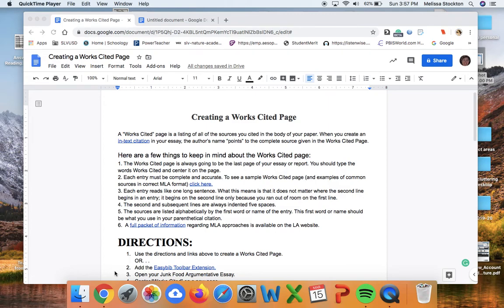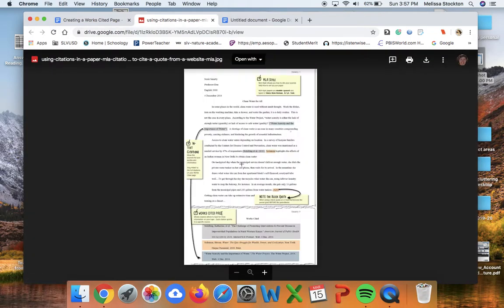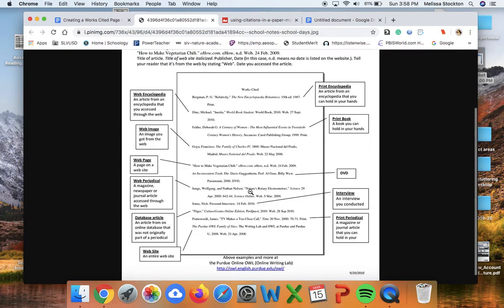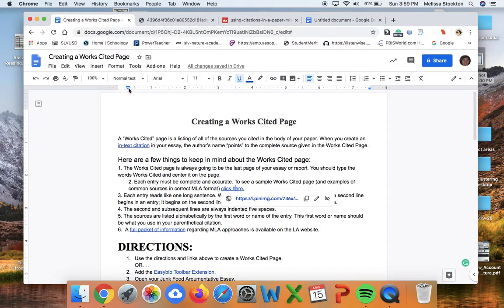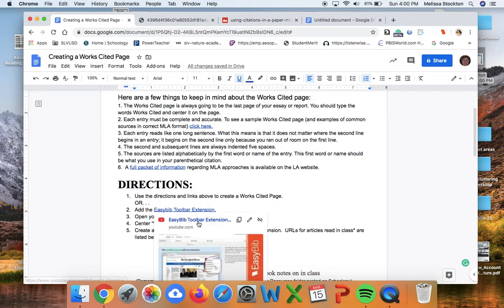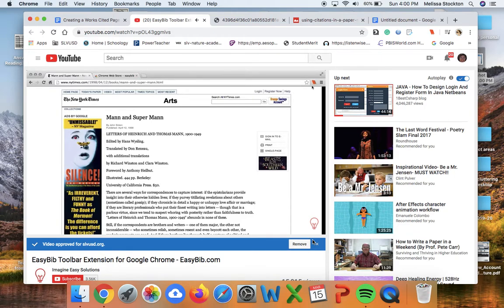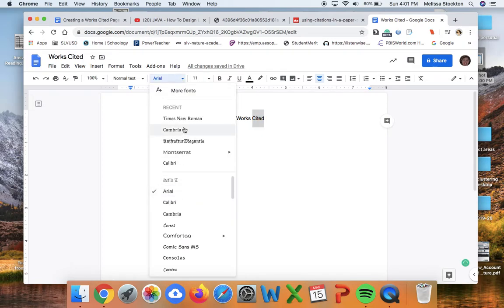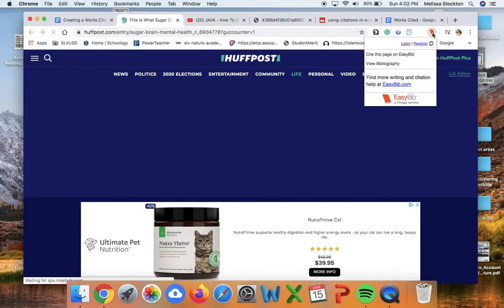Creating a Works Cited Page (Junk Food Examples)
How to create a Works Cited Page.
Focus is using the Chrome Easybib Toolbar Extension.

For SLV: Essays will be turned in on Schoology.